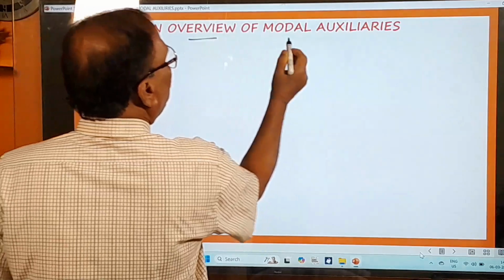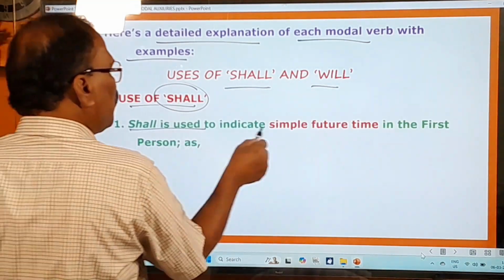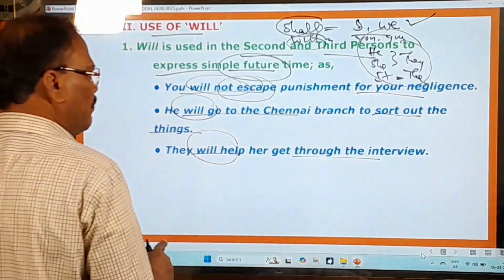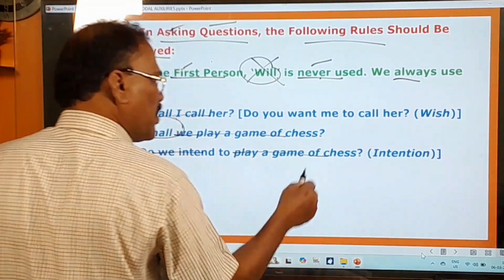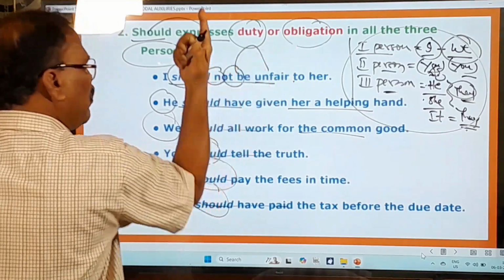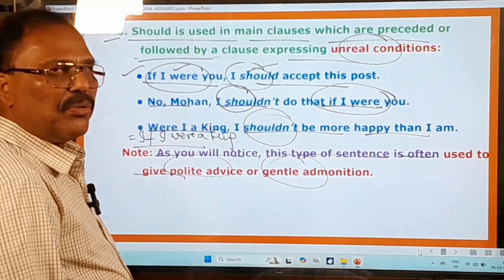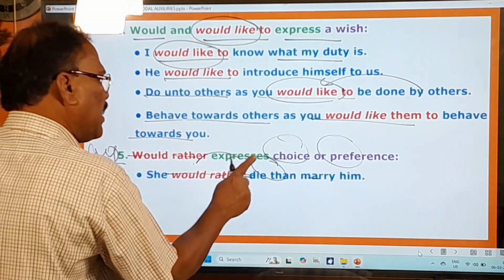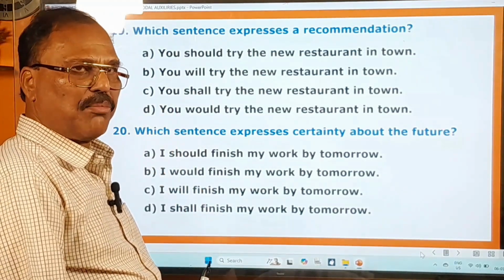ALL ABOUT MODAL AUXILIARIES ( PART- 1)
ALL ABOUT MODAL AUXILIARIES ( PART- 1) # TG/AP DSC SA,  TGT & PGT ENGLISH GRAMMAR

Dear TG/AP  DSC SA, TGT & PGT Candidates,

" ALL ABOUT THE MODAL AUXILIARIES" (PART- 1) in order to help the candidates who are preparing for the AP DSC SA & TGT ENGLISH TEST.

I, therefore, request all those candidates preparing for English Test to watch this important video till the end without skipping it in the middle.